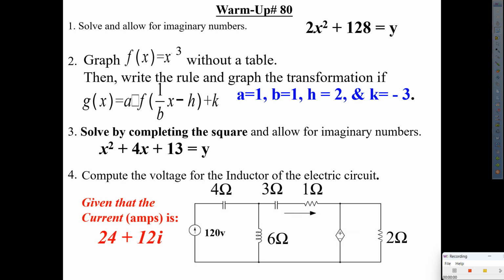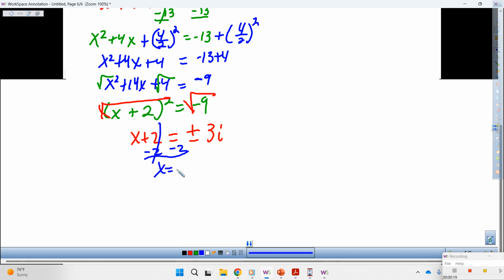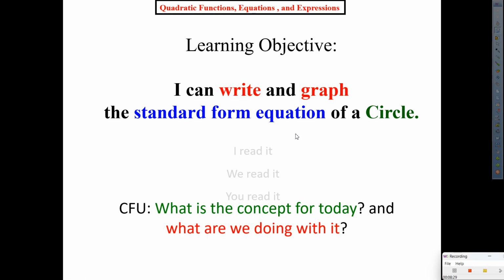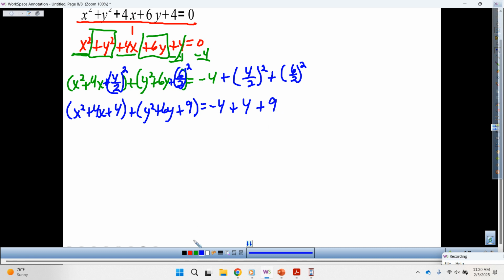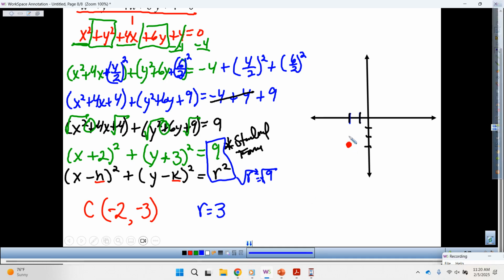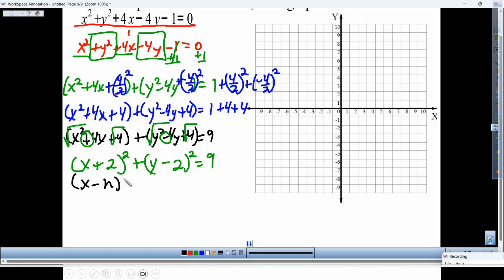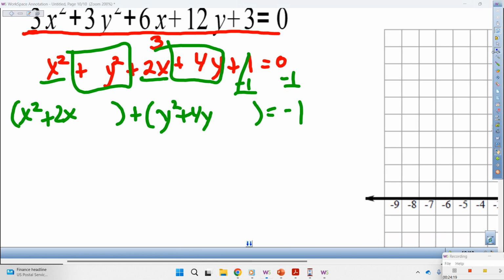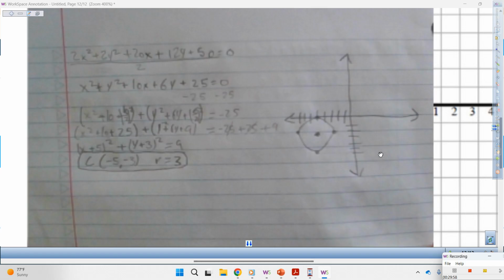Mr. Q's Part 2 Writing & Graphing a Circle Standard Form Equation